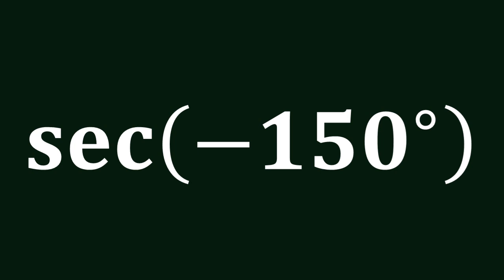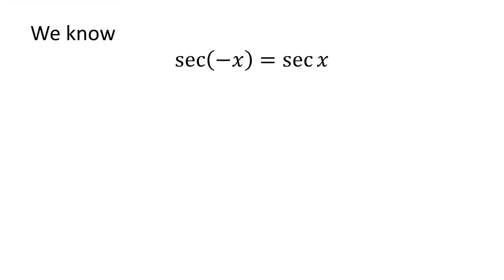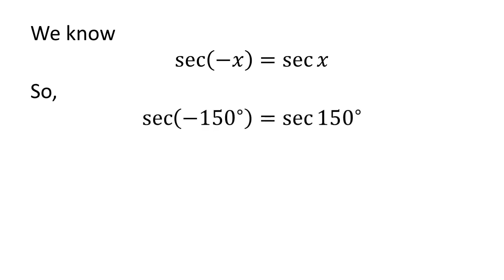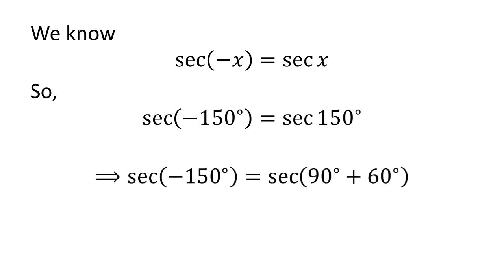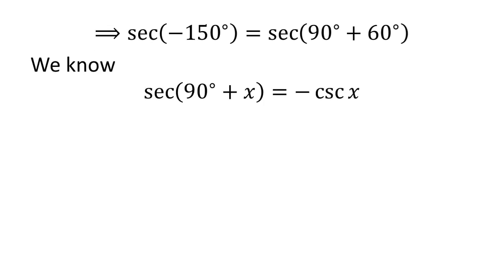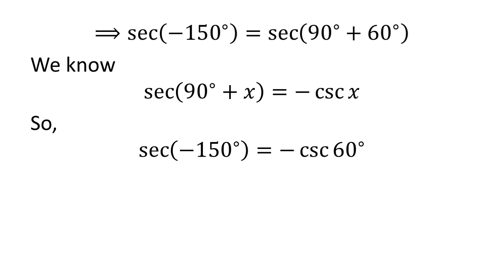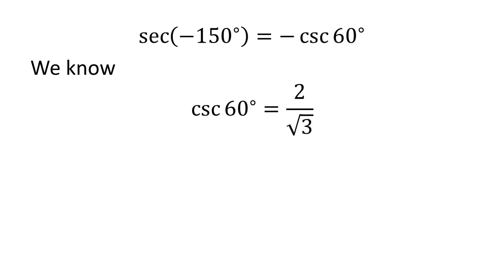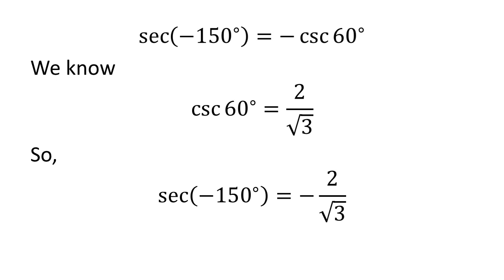sec(-150)| secant of -150 degree | First Method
In this video, we learn to find the value of sec-150. Here I have applied sec(90 + x) = -cosec(x) identity to find the value of sec(-150). The URL of the video explaining step by step ‘How to prove the identity sec(90 + x) = -cosec(x)?’ is given below.

The URL of the video explaining step by step ‘How to prove the identity sec(-x) = sec x?’ is given below.

Other topics of the video are:
Value of sec -150
What is the value of sec -150?
How to find the value of sec -150?